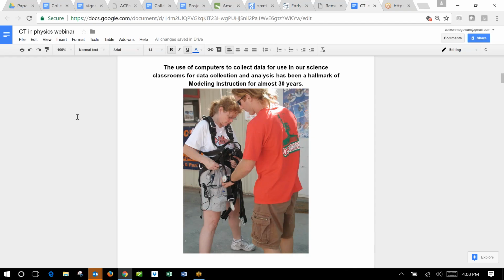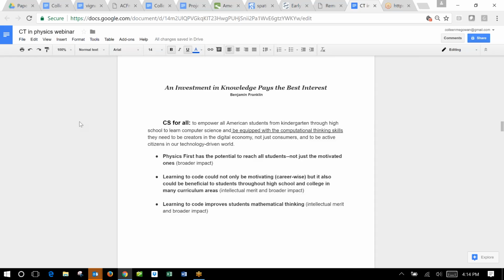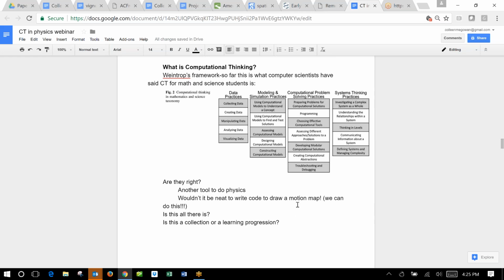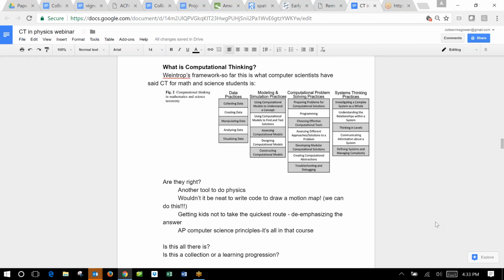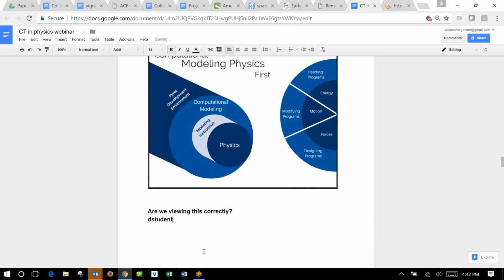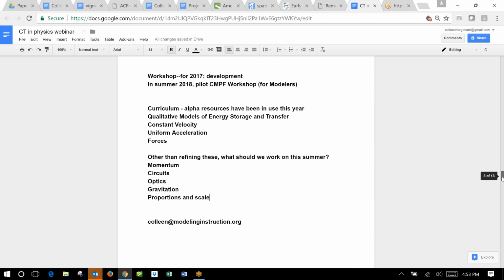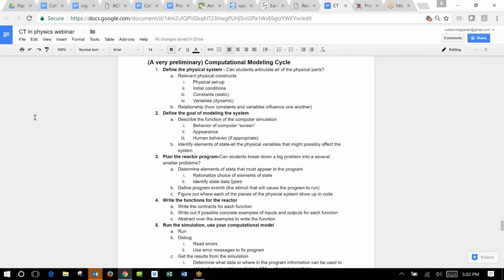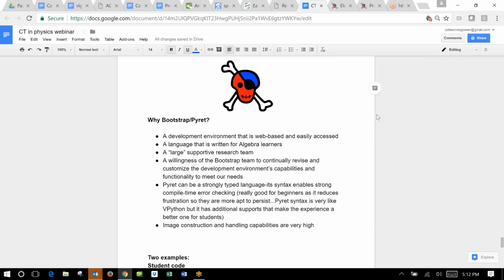Webinar - Coding in the Physics-first Modeling class (2017)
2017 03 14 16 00 amta webinar coding in the physics first modeling class with Colleen Megowan-Romanowicz